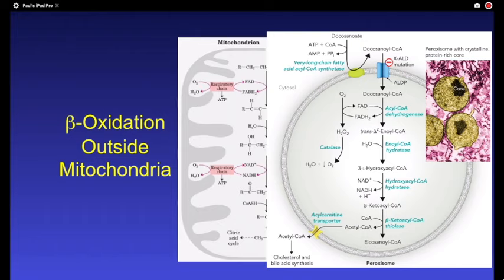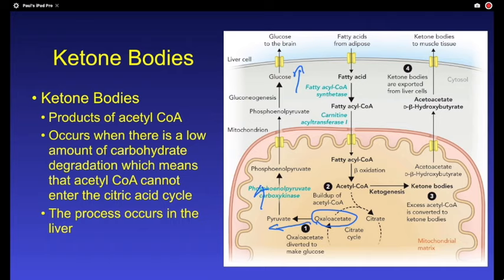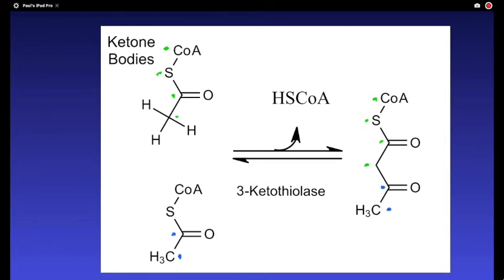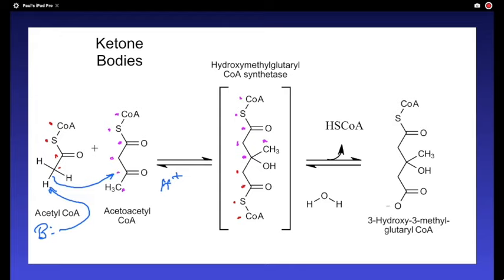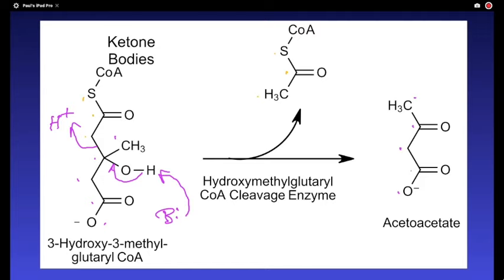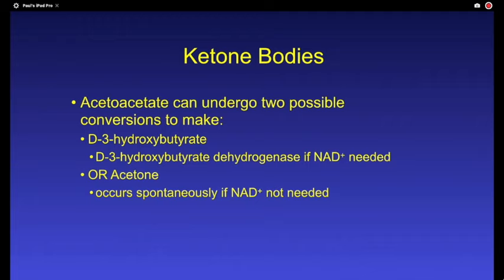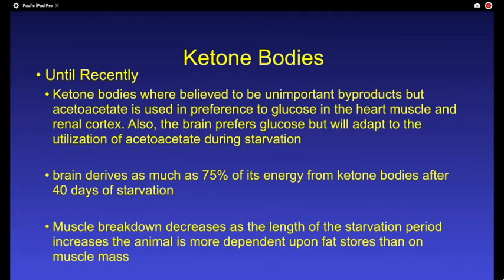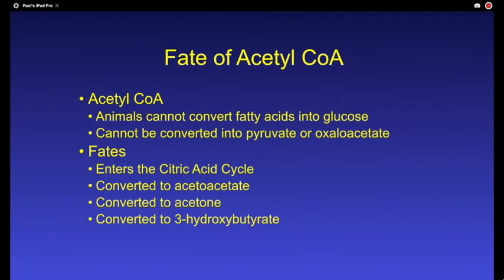CHYS-362 Chap 16 D2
This video is about CHYS-362 Chap 16 D2